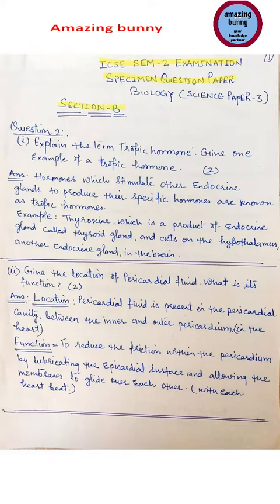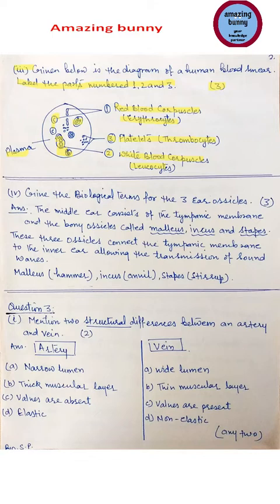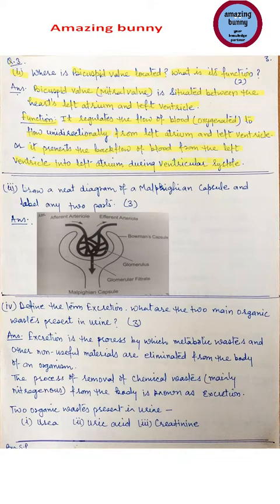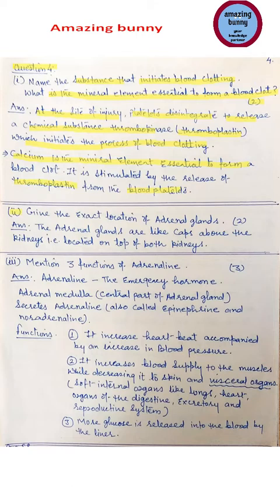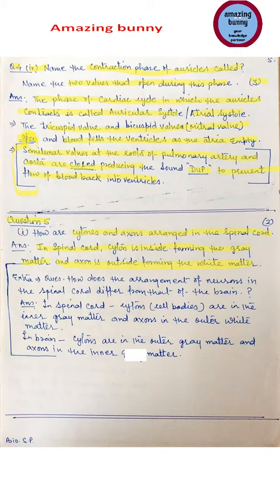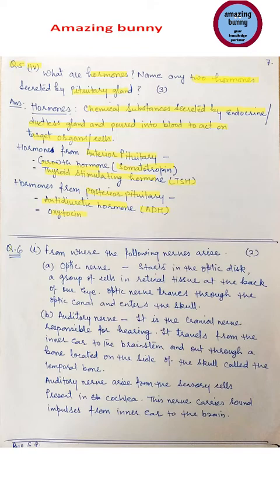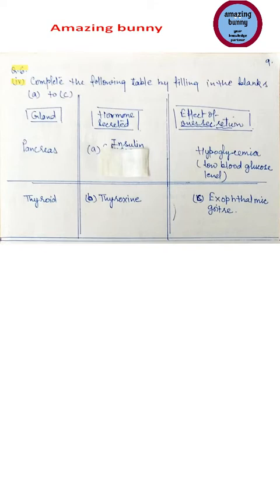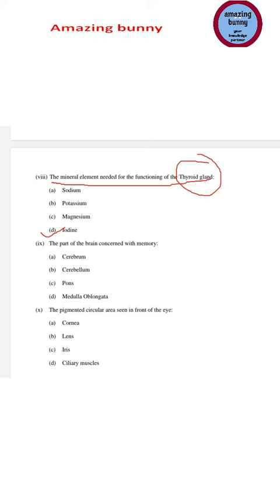ICSE biology solved specimen paper | 95% kaise secure kare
icse biology solved specimen paper |biology mai 95% kaise secure kare | icse biology specimen paper ko solve kaise kare |
BIOLOGY ICSE CLASS10 | SOLVED SPECIMEN PAPER  SEM 2 | ICSE BIOLOGY

Our mission here at Amazing bunny is to help students who have opted environmental science(EVS) in class 10 ICSE BOARD through the power of video.
👉PDF  AVAILABLE  AT NOMINAL PRICES :
🎯ICSE ENVIRONMENTAL SCIENCE  (2022-23) SPECIMEN PAPER WITH SOLVED SECTION A AND SECTION B.

🎯ICSE ENVIRONMENTAL SCIENCE SEM 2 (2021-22) SPECIMEN PAPER SECTION B
all the answers of section B specimen paper.

🎯MOST IMPORTANT QUESTIONS AND ANSWERS:
1.Towards a sustainable future
2.Environment and development

🎯EVS CLASS NOTES
1.ADDRESSING POPULATION 2.COMBATING DEFORESTATION 3.MANAGING SOIL AND LAND
4.MANAGING THE URBAN ENVIRONMENT  5.CONTROLLING AIR POLLUTION

shipra singh
class 10 icse audiobook
icse evs
icse evs huma sayed
environmental science evs icse class 10